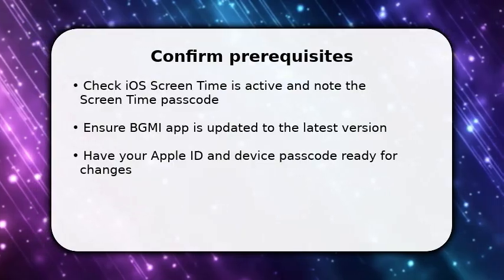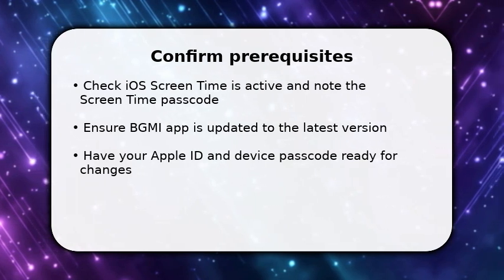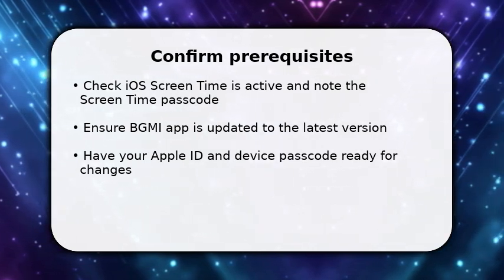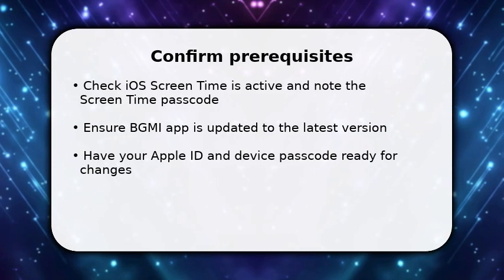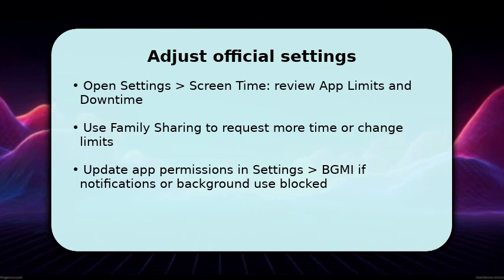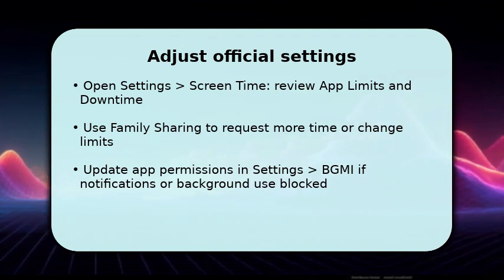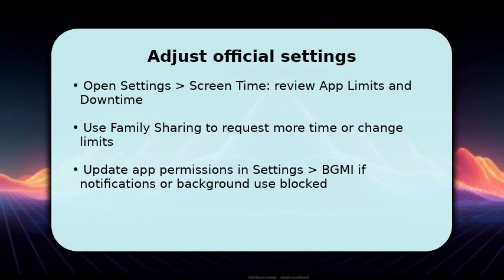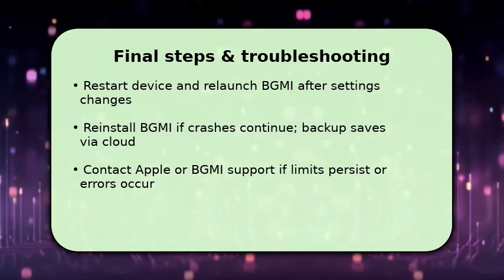How to Stop Time Limit in Bgmi Ios - Full Guide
Discover the ultimate guide to bypassing time limits on BGMI for iOS devices. This comprehensive tutorial covers various methods, including third-party apps and system tweaks, ensuring you can enjoy uninterrupted gaming sessions without restrictions.

BGMI, stop time limit ios, bypass BGMI timer, unlimited playtime on iOS for BGMI, gaming tips iPhone, extend gameplay in BGMI, iOS gaming hacks, BGMI without time limit